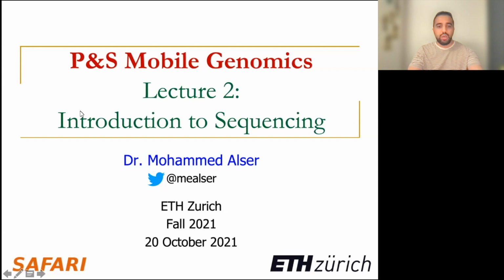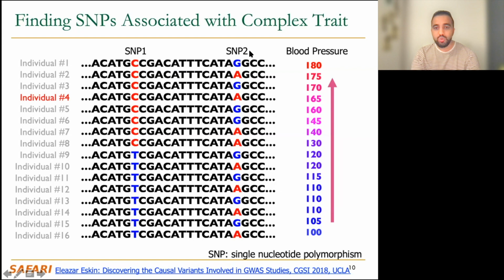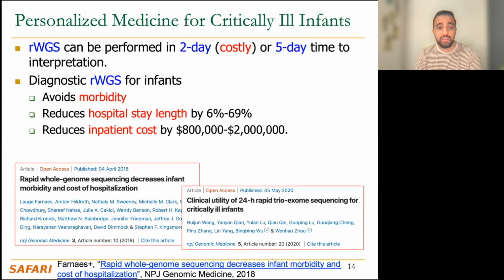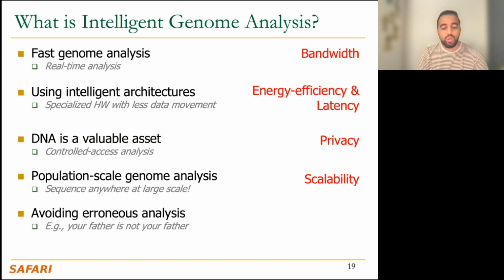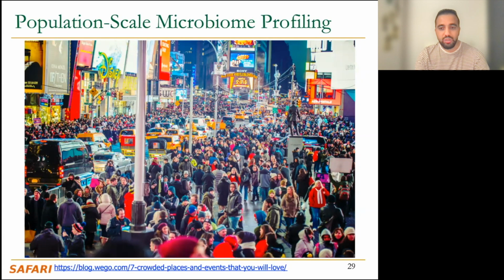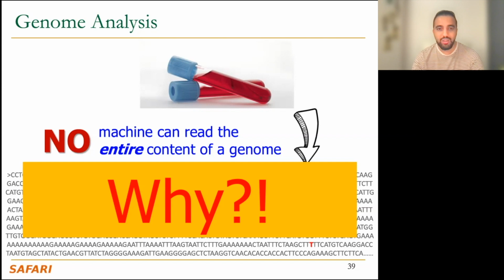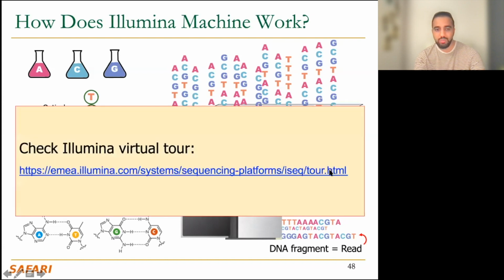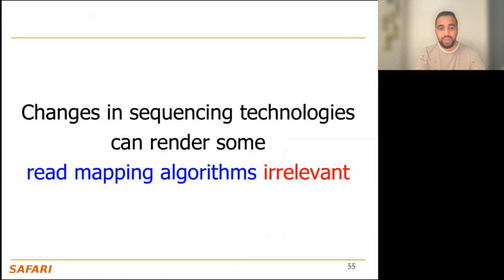Mobile Genomics Course - Meeting 2: Introduction to Sequencing (Fall 2021)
Meeting 2: Introduction to Sequencing
Lecturer: Dr. Mohammed Alser